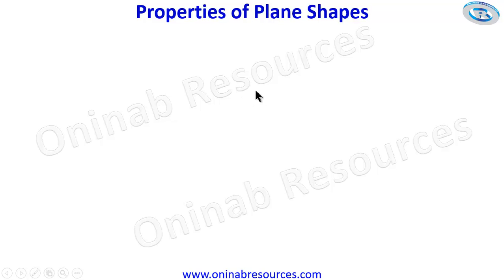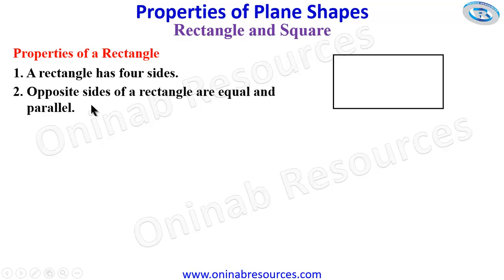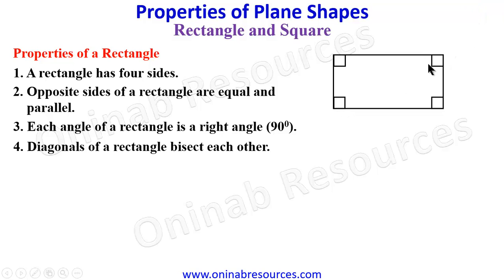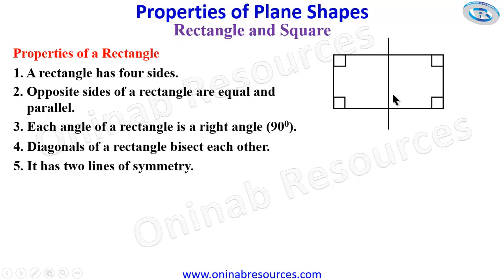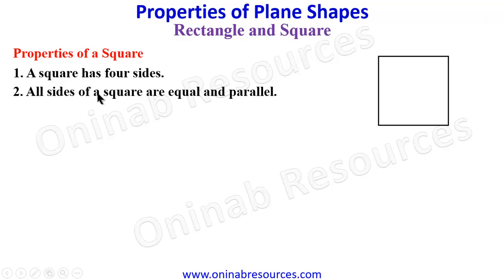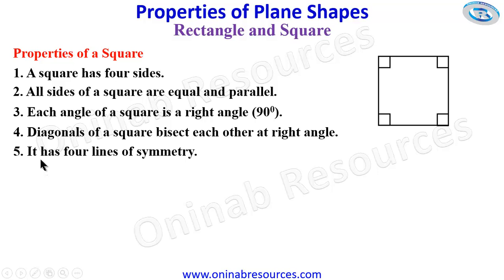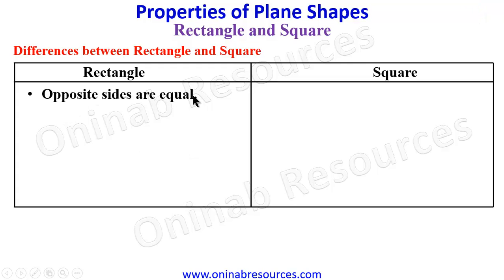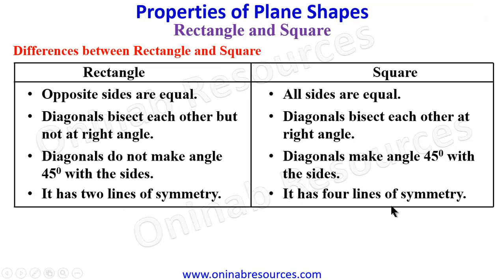Properties of Plane Shapes: Rectangle and Square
The video covers properties of rectangle and square as well as the differences between rectangle and square.